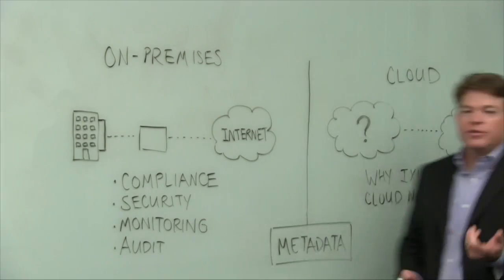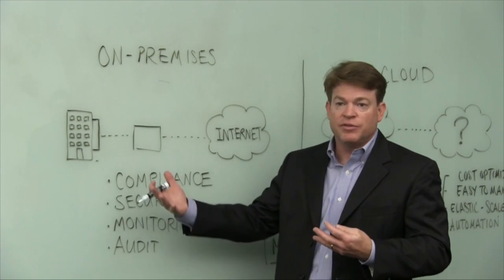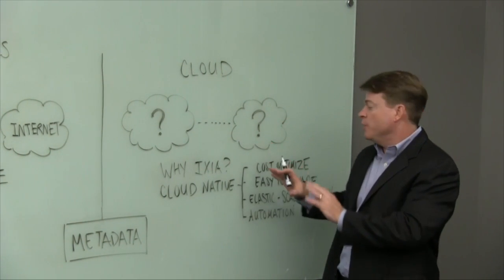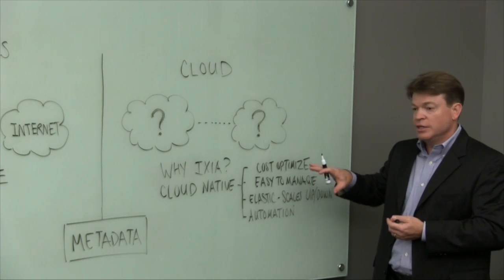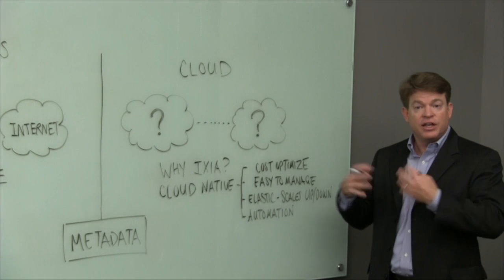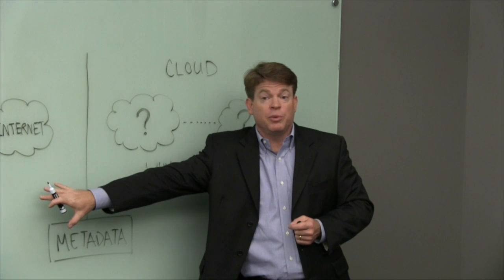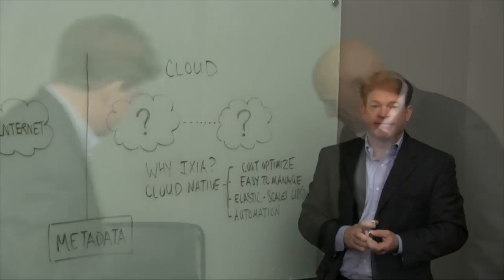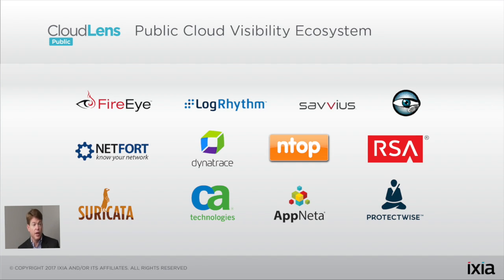ACG HotSeat: Ixia, delivering cloud visibility & value with CloudLens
Scott Register, Vice President, Product Management, Ixia, and Ray Mota, CEO, ACG, discuss cloud visibility and Ixia’s value proposition within the public cloud. They delve into on-premises responsibilities and how CloudLens, Ixia’s visibility solution for the cloud, now enables public cloud users to maintain their monitoring, security, compliance and auditing requirements as they migrate to the public cloud. Scott discusses how Ixia uses metadata and management to promote automation, agility and scalability in a cloud-native architecture. Listen as he explains how Ixia and the company’s ecosystem partners help customers successfully gain visibility into applications on the public cloud.